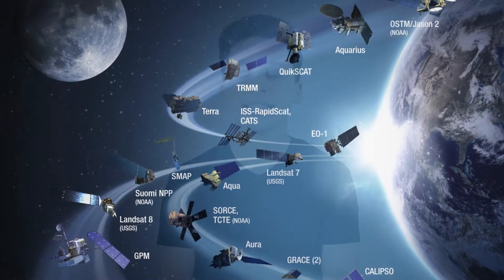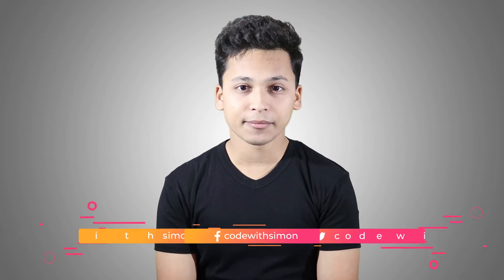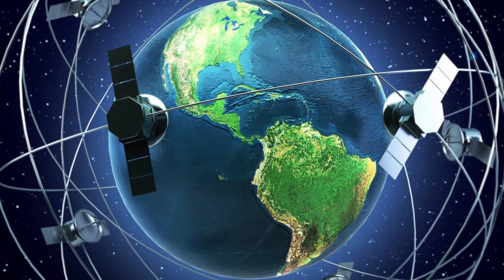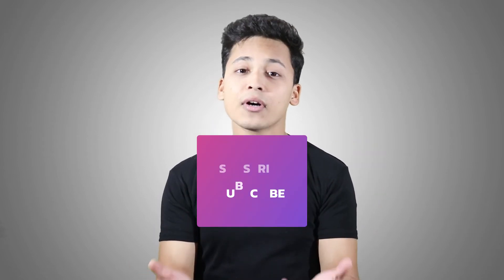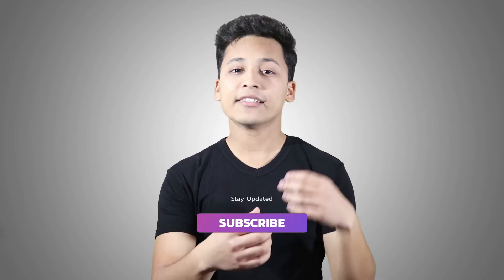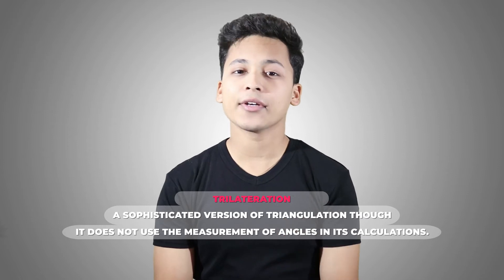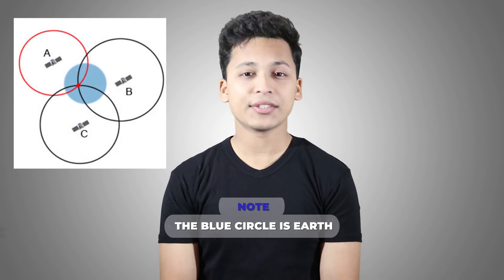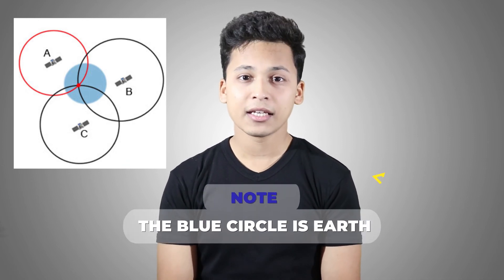How GPS Works ? Short & Quick Explanation | Stephen Simon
Hi, It's me Stephen Simon and in this video, I've given very simple and short explanation of how GPS work! I hope you'll like it!